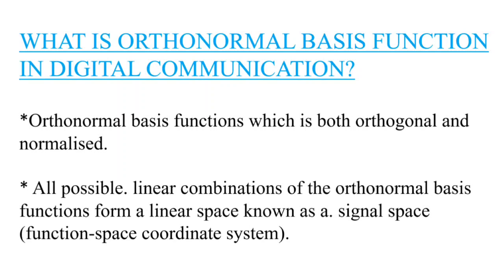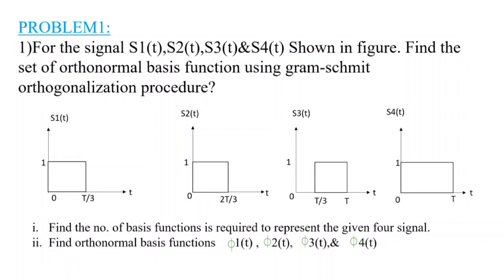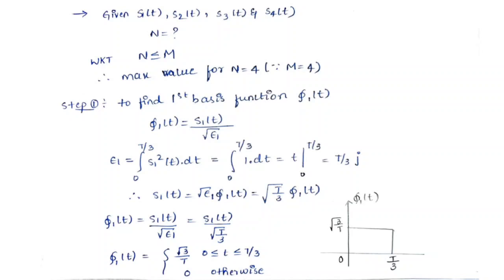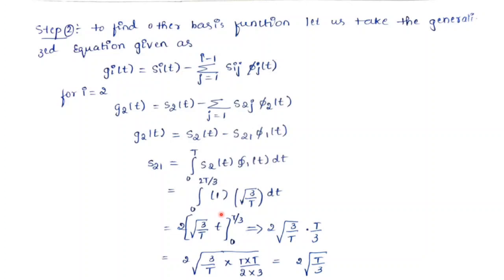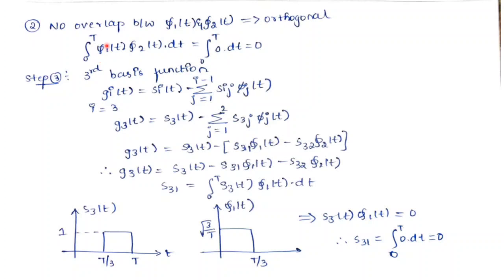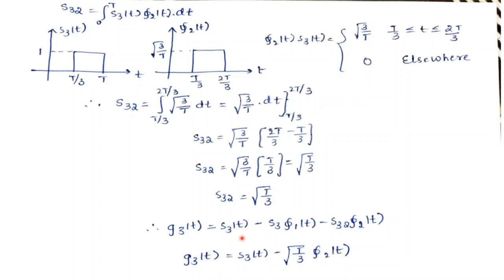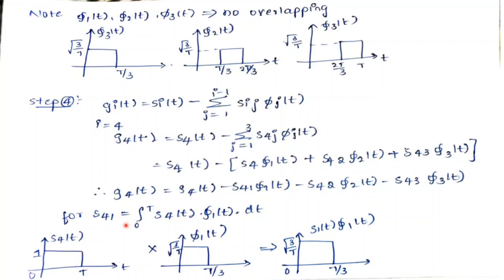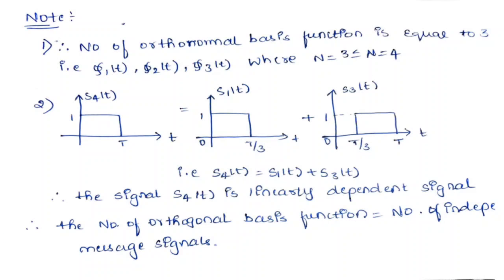Problem on Gram Schmidt orthogonalization